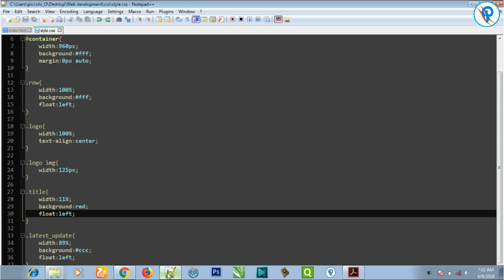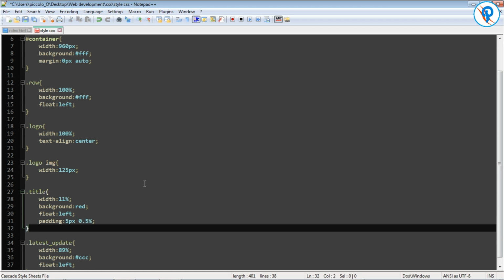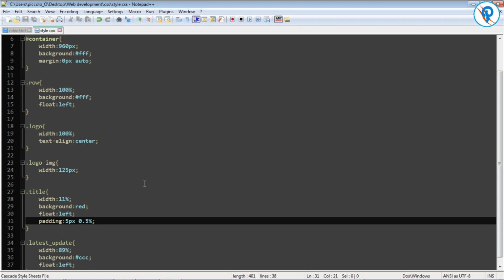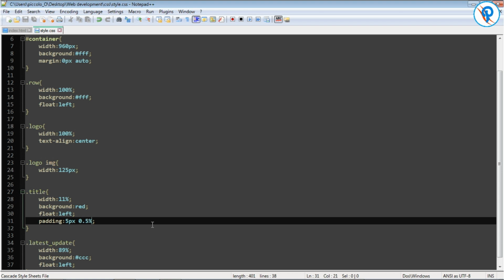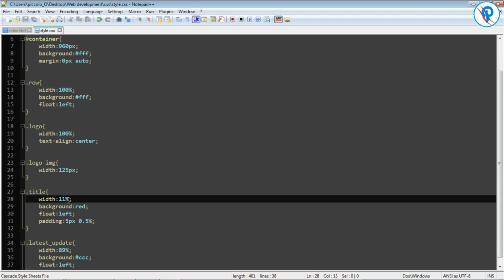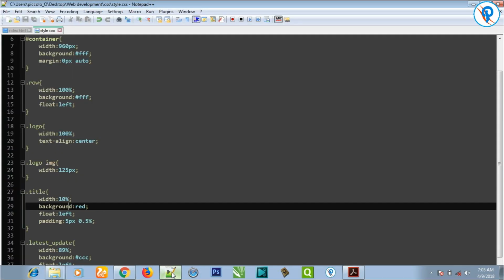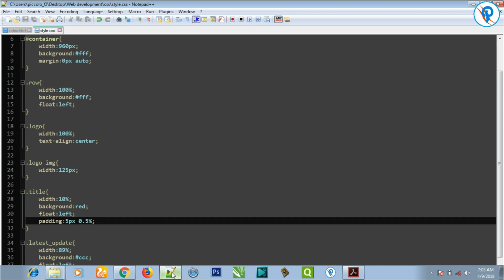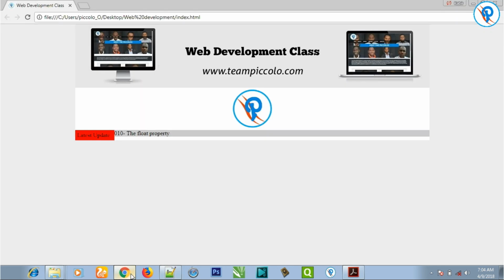011 The padding property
011  The padding property